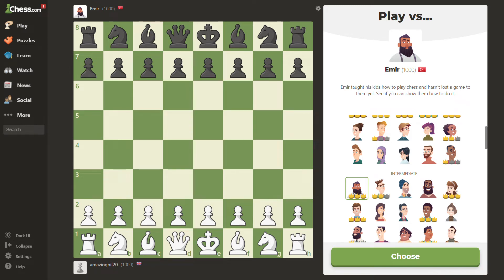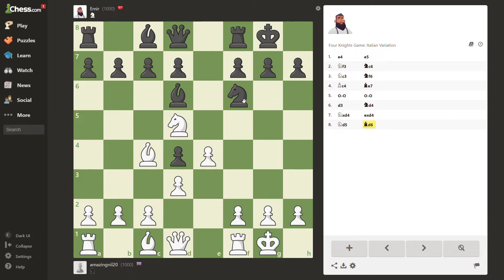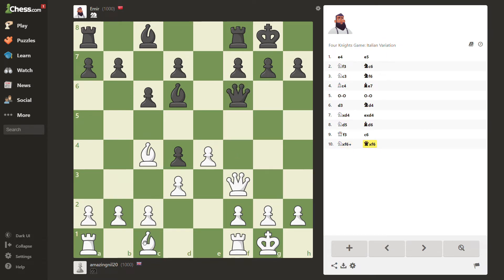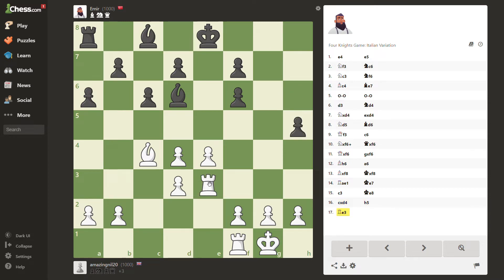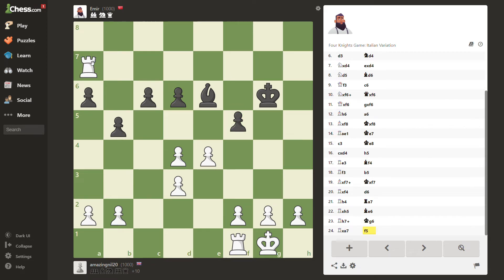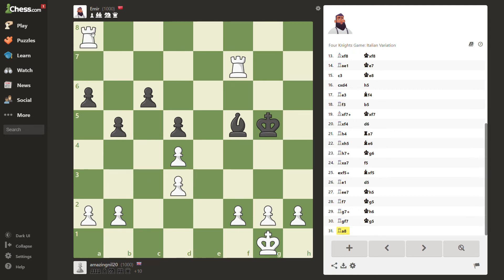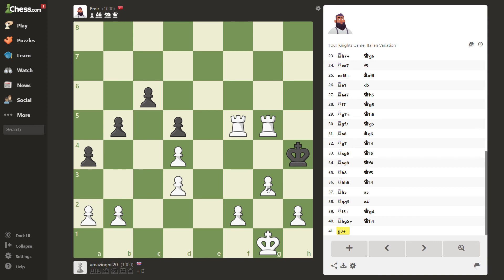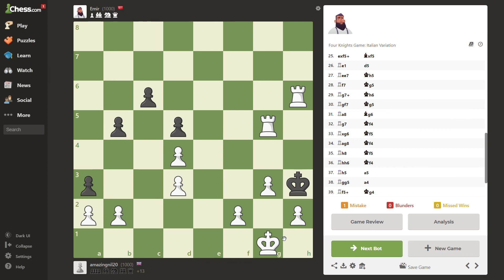Chess Lesson 7